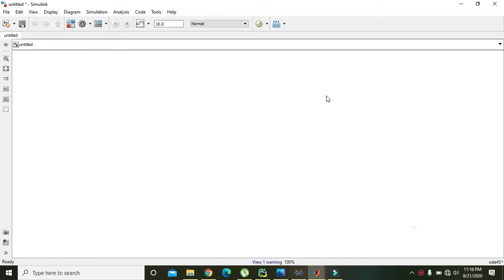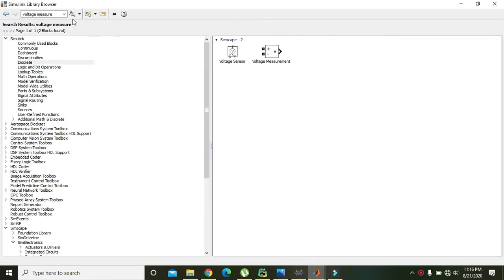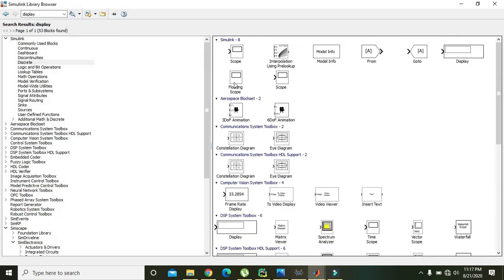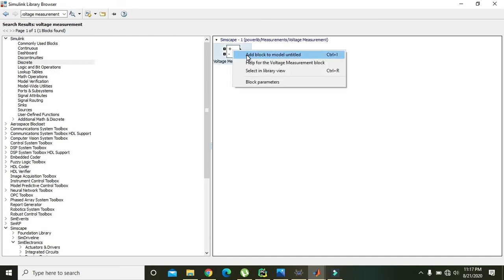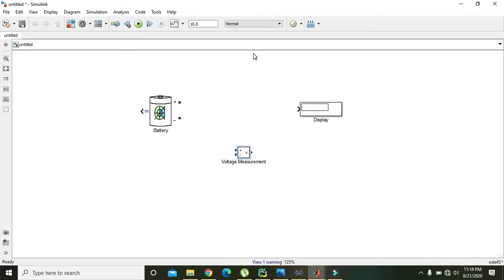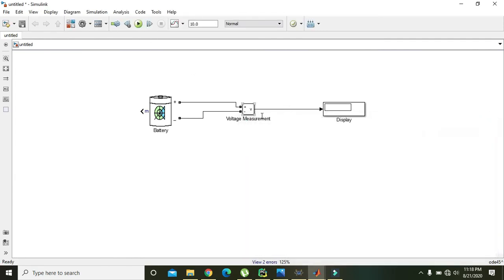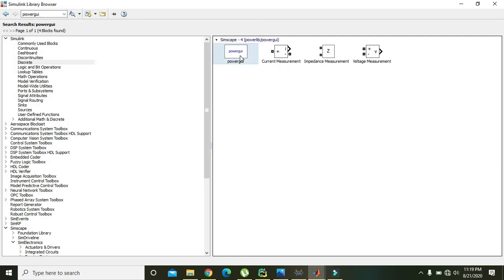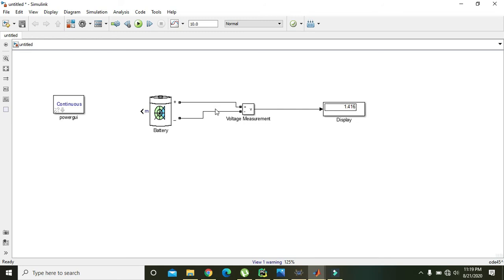how to use battery in simulink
simulation of battery in simulink,
simulink battery and its use,
how to measure the voltages of battery in simulink,
battery simulation in simulink,
tutorial on how to use battery in simulink,
step by step guide on how to use battery in simulink.